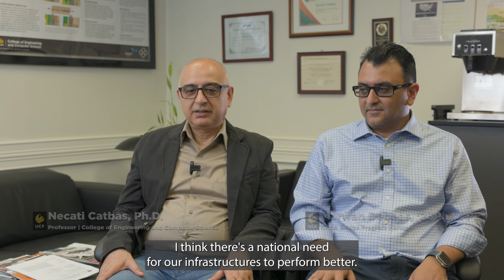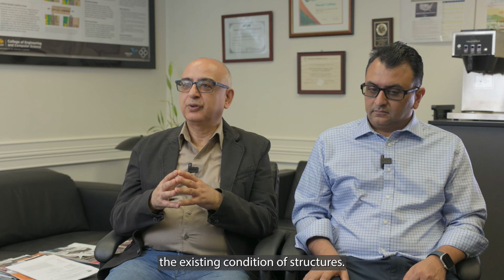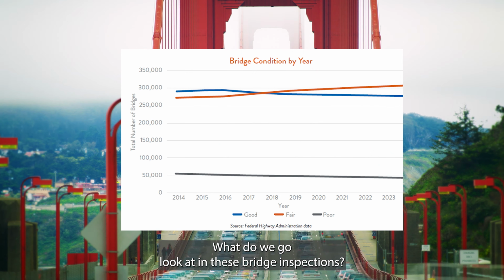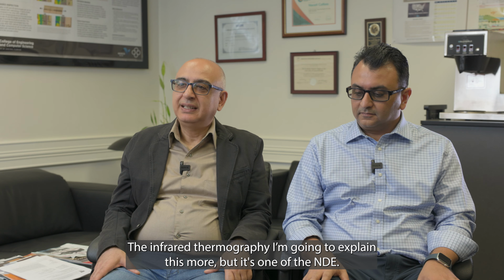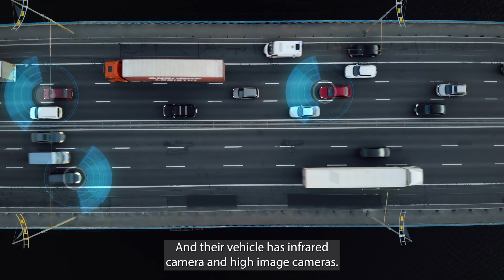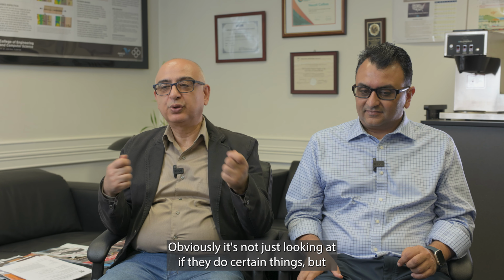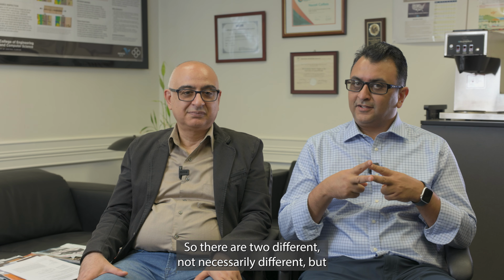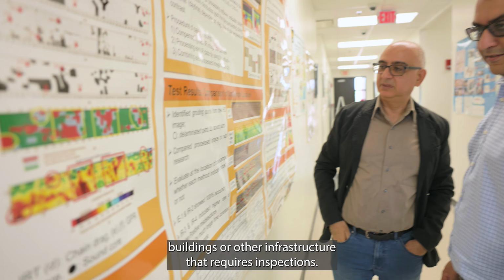Inspecting Bridges through Vision Based Technologies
In a new publication, Engineering Professor Necati Catbas and former student Marwan Debees ’23PhD collaborate with industry partners to use infrared thermography, high-definition imaging and neural network analysis to rapidly determine bridge integrity.

00:00 – 00:45 Improving Infrastructure Performance Nationwide
00:45 – 01:40 Current Bridge Inspection Methods
01:40 – 03:09 Using Infrared and AI Technologies
03:09 – 03:55 Adapting NDE for Other Structures
03:55 – 04:54 Mentorship and Ongoing Collaboration

Featured Researchers:
Necati Catbas, Ph.D. | Professor | College of Engineering and Computer Science
Marwan Debees, '23Ph.D. PE | NASA Bridge Program Manager

Follow UCF's Office of Research on social!